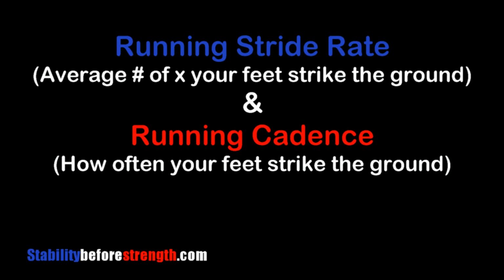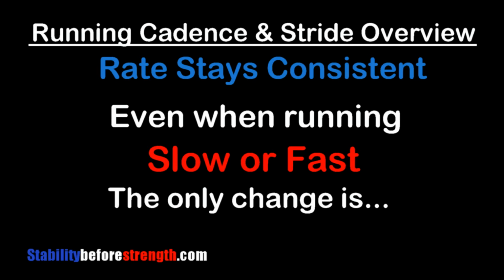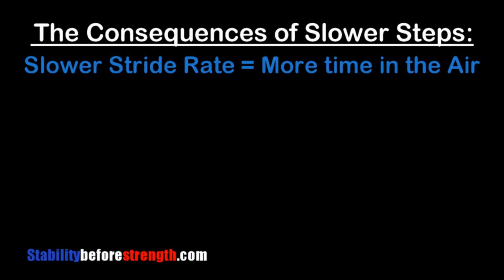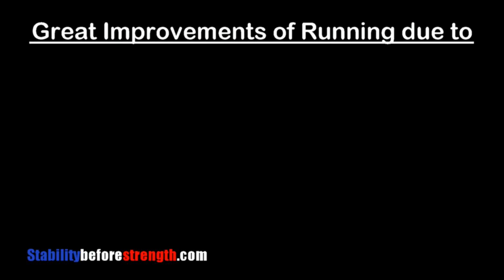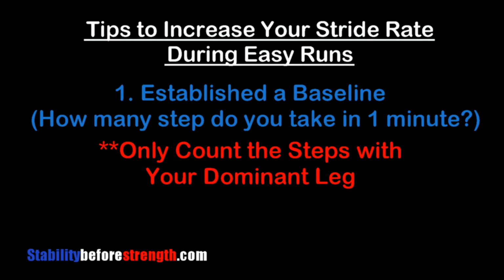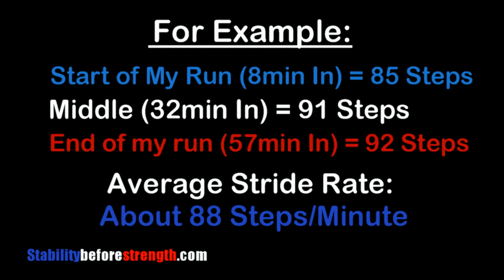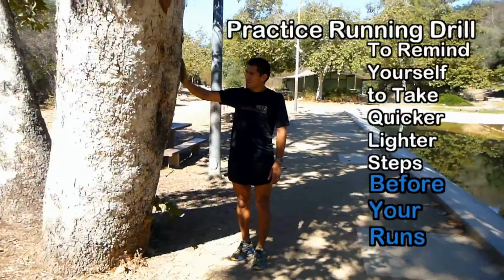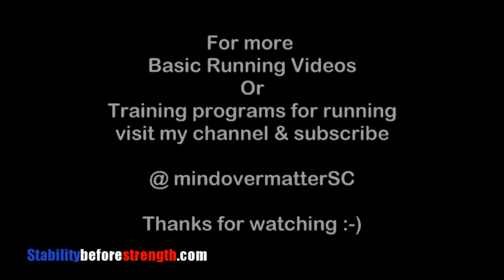Running Tips for Beginners 2 How Running Cadence & Stride Rate Improves Running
How to get a Longer Running Stride? Best Running Stride & Running Cadence can help you Improve Running Speed, Endurance and Form.

This video teaches you about running stride rate (running cadence) and gives you information to help get a longer running stride by increasing the amount of steps you take when you run. This will not only help your running form but also improves your running economy which is a corollary to improving running speed and endurance.